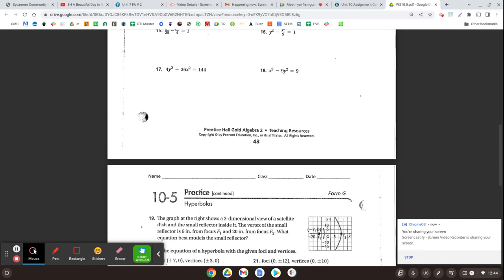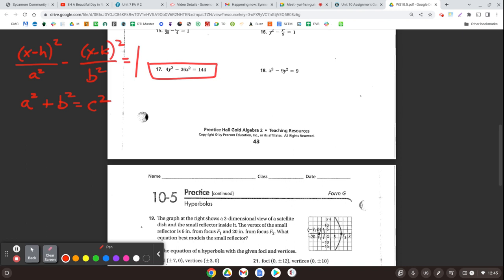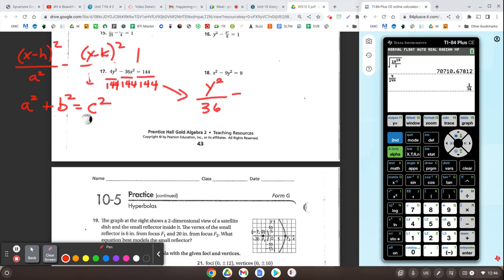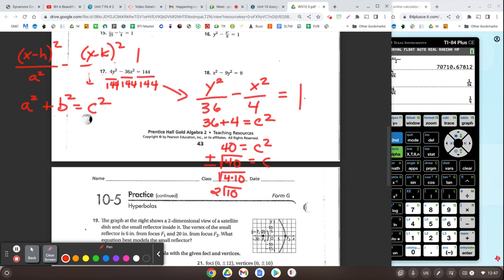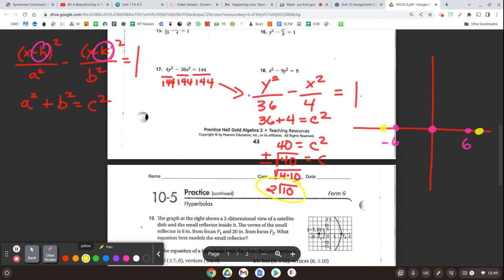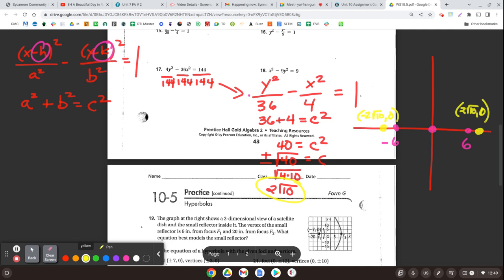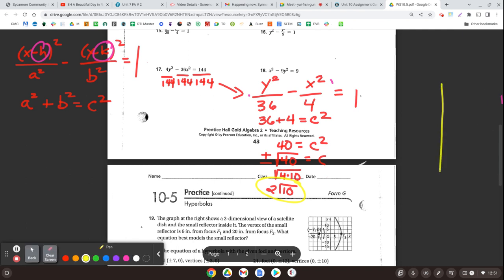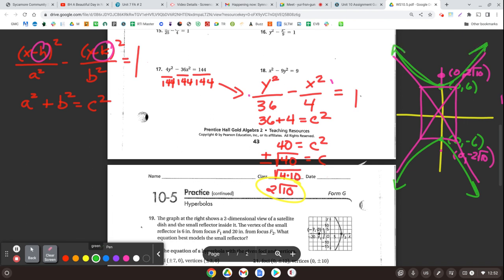Untitled: May 3, 2023 12:52 PM